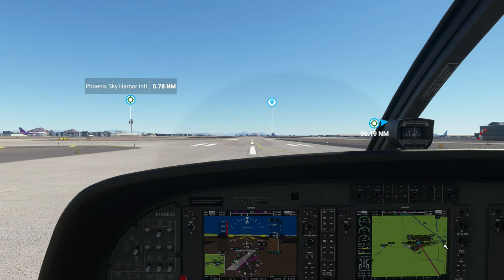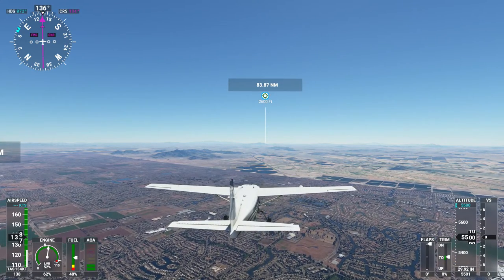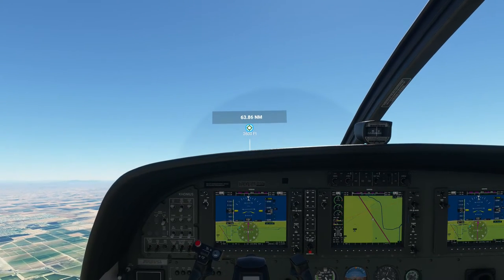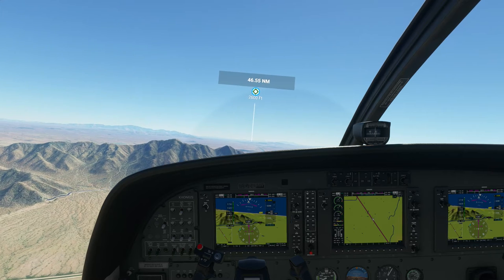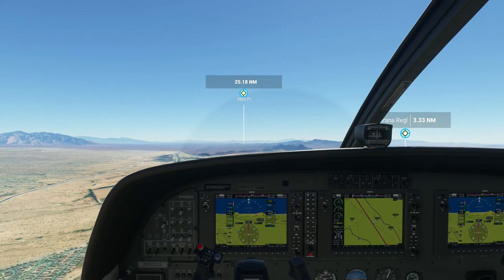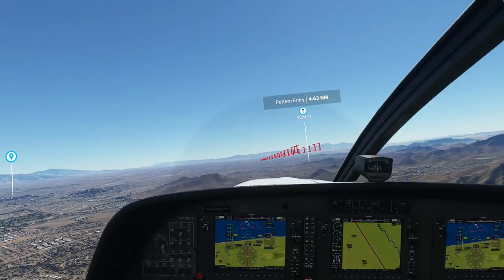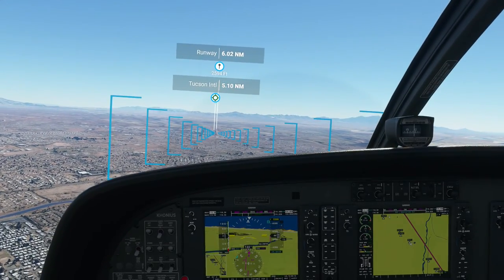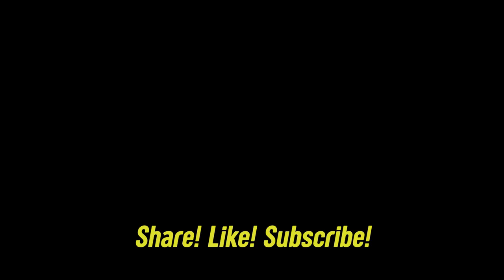Microsoft Flight Simulator Phoenix-Tuscon Cessna 208 B Grand Caravan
Flight from Phoenix Sky Harbor Airport to Tuscon Arizona. I'm flying a Cessna 208 B Grand Caravan with room for up to 15.

This is on an Alienware Aurora R11 PC with a NVIDIA RTX-2080 Ti GPU. I'm running at 1920x1080 with all game graphics settings beyond Ultra. It's overclocked at +180 MHz, with +100% voltage, 112% power limit, 88°C temp limit and +750 MHz memory overclocking. The water cooled Intel 10th gen i9-10900K CPU is overclocked at 5.3GHz.

Music Credits